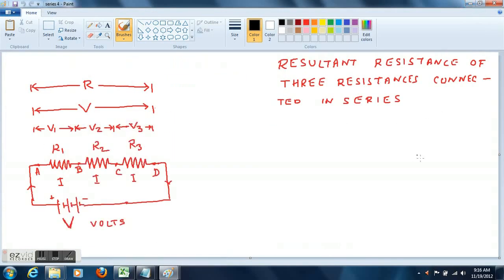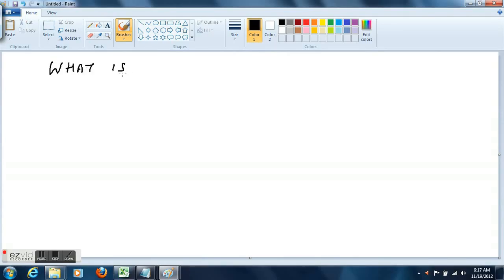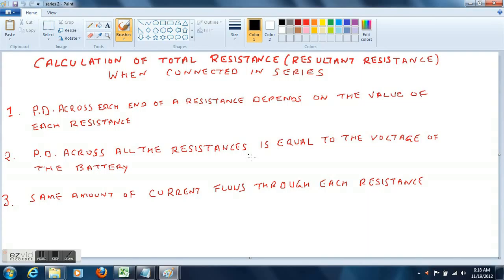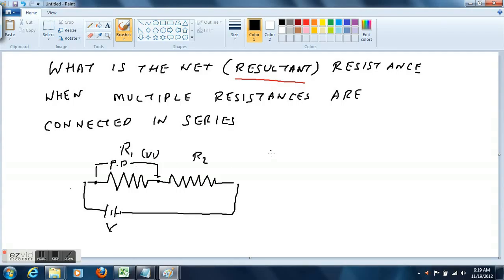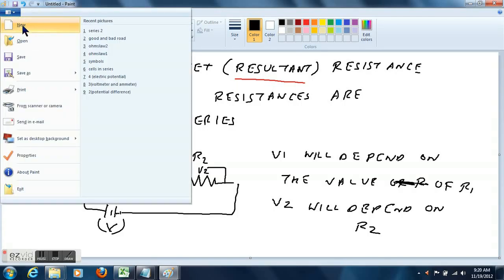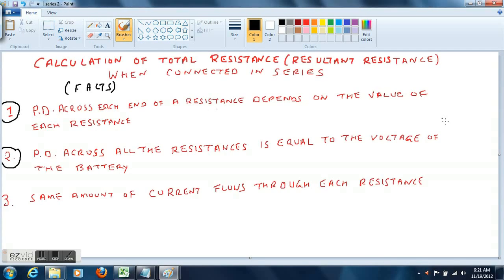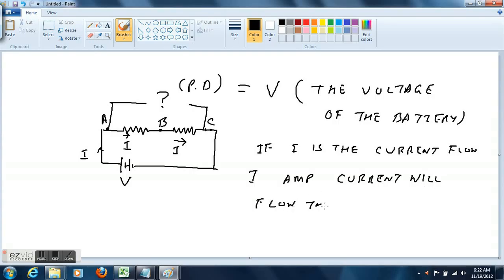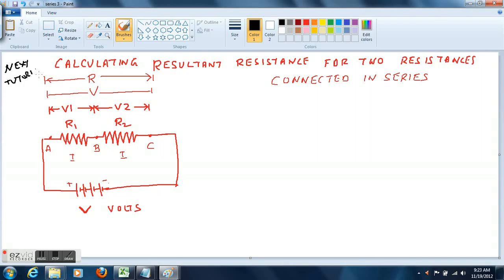Electricity - physics 10 - 70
Resistances in series